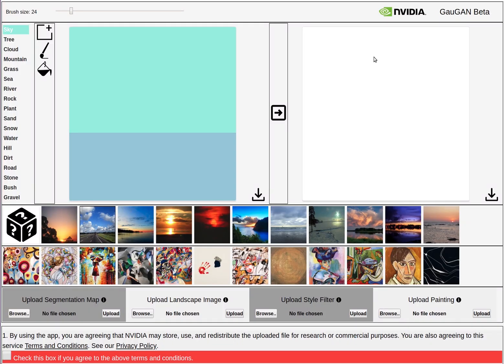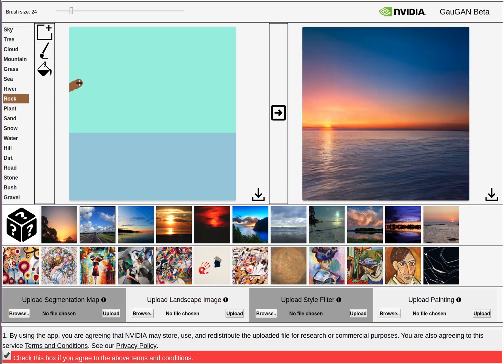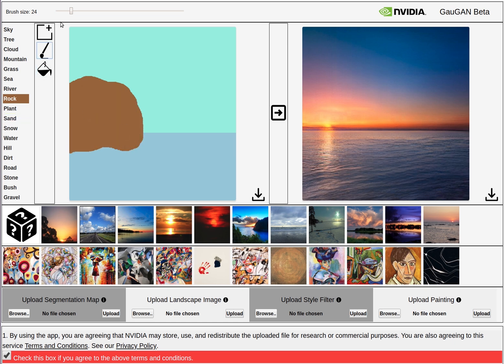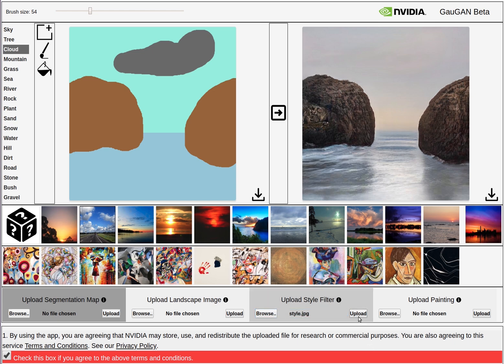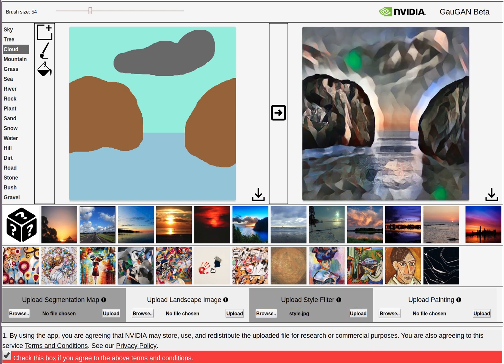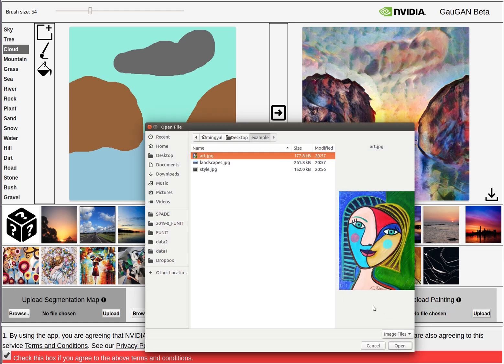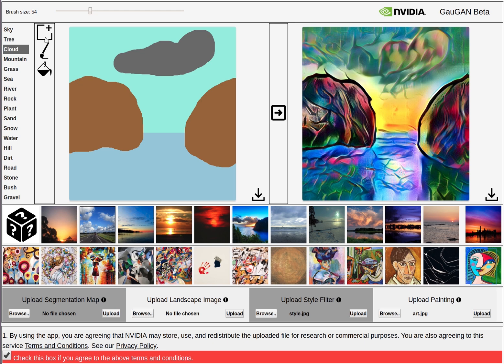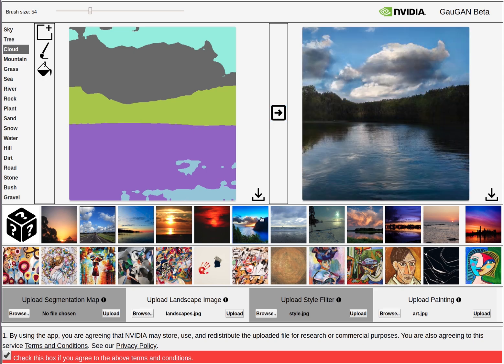How to use NVIDIA GauGAN web demo app.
In GTC, we announce our GauGAN app, which is powered by our CVPR 2019 research work called SPADE Now, we are releasing an online demo for people to use it with a browser.